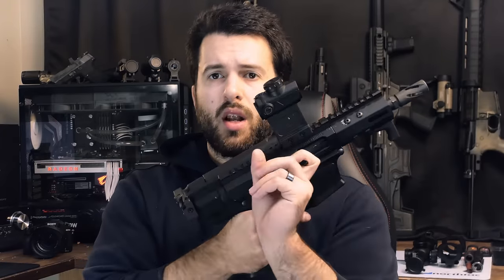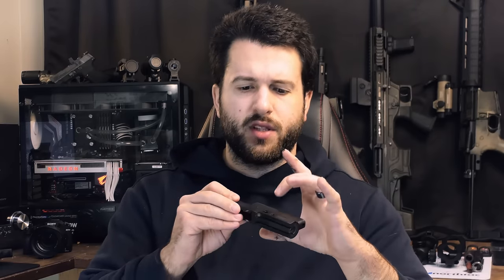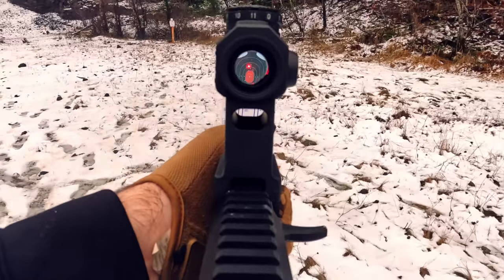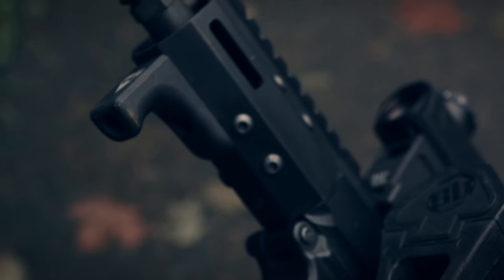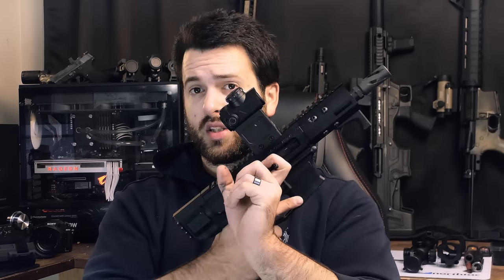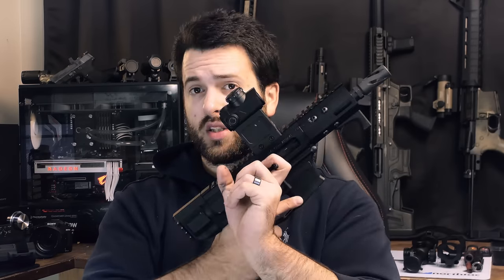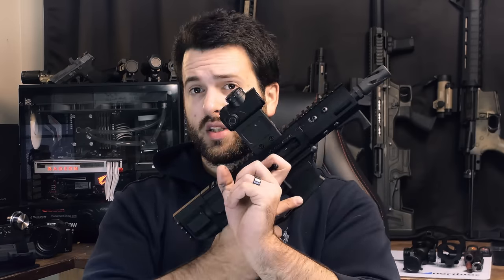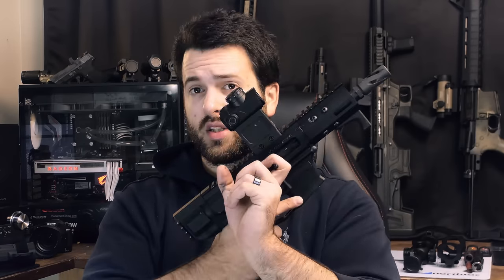Innovation? - Bear Creek Arsenal Bufferless 9mm PCC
***Support***

We The People Holsters - 15%

Axil: Focus15

Vector Optics: Focustripp

We The People Holsters: Focus

Grovtec: Focus

***Contact/Follow***

BCA Description:

This BCA AR-15 complete 9MM pistol length bufferless (Patent Pending) upper has a 4.5" M4 barrel with a parkerized finish, and features a 1:10 twist rate, with a blow back gas system. It includes a 4" MLOK rail, an M4 flat-top billet upper receiver, a BCA bolt carrier group, a flash hider, and Gen 2 (patent pending) Side Charging handle, and fits on a mil-spec AR-9 Bufferless lower.

Bear Creek Arsenal manufactures all AR-15 rifles, complete upper assemblies, barrels, bolt carrier groups (bcg), and components in-house here in Sanford, NC. Choose an American-made AR-15 complete upper assembly from Bear Creek Arsenal, designed for high accuracy and backed by a lifetime warranty.

SKU 9350N-UASCH9MMPM45110PBUF-4M3
Magazine Capacity N/A
Length 4.5
Profile M4 Contour
Twist 1:10
Finish Parkerized
Material 4150 Chrome Moly Vanadium
Thread Pitch 1/2 x 36
Caliber 9MM
Flutes None
Gas System Blow-Back
Charging Style Right Side Charging
Classification Complete Upper Assembly
Platform AR-9